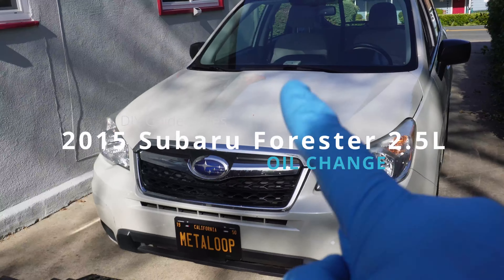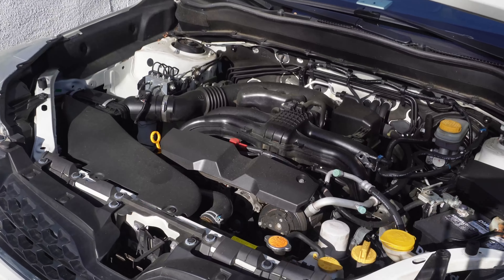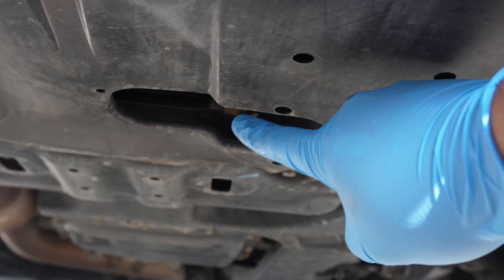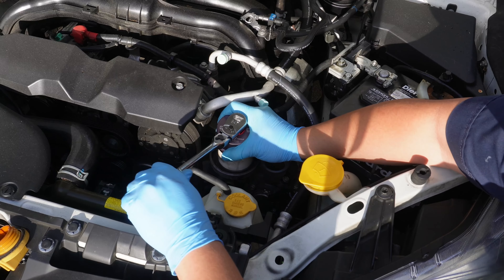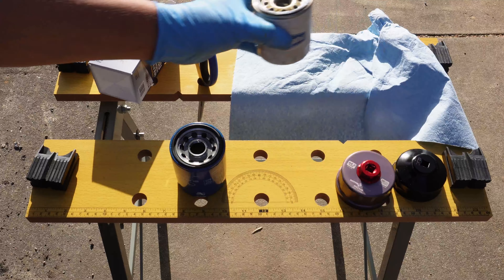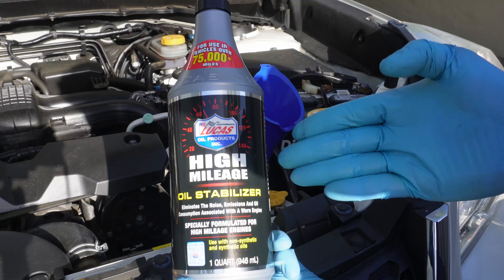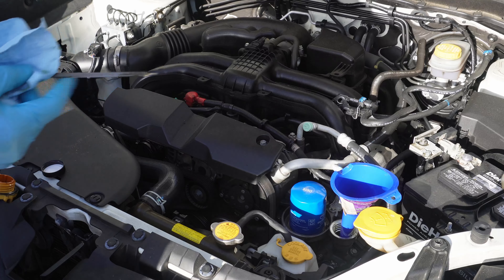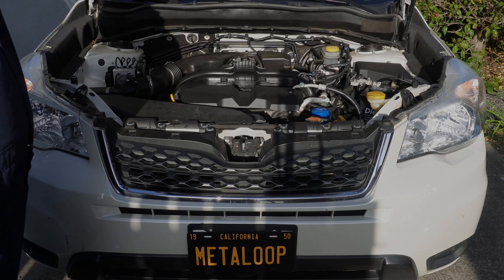Save Money With This 2014-2018 Subaru Forester 2.5i PZEV Oil Change DIY Tutorial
Here's a video for a 2015 Subaru Forester 2.5i PZEV oil change with step by step instructions. This video works for all 2014 to 2018 Subaru Foresters with the 2.5 Liter engine. This how-to guide shows you how to raise the car, locate the drain plug, replace the spin on oil filter, and how to fill the oil in the Subaru Forester.  Your likes and comments help make this the best Subaru Forester guide on YouTube! I only hope the Sabaru Pros like MrSubaru watch it!

Need a starter tool set for oil changes? This one is great

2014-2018 Subaru Forester Oil Changes Tools, Parts and Torque Specs
Tools list
3/8" Ratchet
17mm Socket
3" or 6" extension
Flathead screwdriver or Pick
Milwaukee Compact Ratcheting Bit Driver
64MM Oil Wrench
Oil Wrench Set
Jack stands
If you don't have an HF nearby, these ramps by BISupply are as good
I recommend Harbor Freight ramps, especially if you can find on sale/coupon
Oil pan and empty jugs to bring old oil to your local AutoZone/O Reilly's

The set I'm using for most of my recent videos is Gearwrench 232-Piece Mechanics Tool Set that comes with 90-tooth ratcheting wrenches!

Parts List
5.1 Quarts - 0W-20 Synthetic Oil
Or high mileage 0w-20
Update June 2024: 15208AA20A supersedes the 15208AA15A filter used in this video
Tokyo Roki OEM Alternative with Gasket

In my opinion, do not buy anything online, just go to your local Subaru dealership where prices might be similar to purchasing online.

Torque Specs
Oil pan drain plug: 31 lb-ft
Oil filter housing: hand-tight

My torque wrench recommendation

About the Metaloop Channel

Join me on my journey to become an ASE Certified Mechanic and inspire folks to work on their own cars.  Along the way, I'll unbox tools and build a mechanic's toolbox from scratch on the DIYers budget. Join me and learn from my mistakes as I embark on car repair and maintenance.